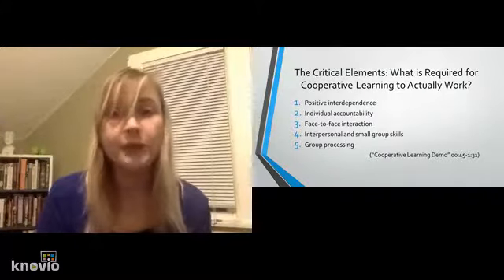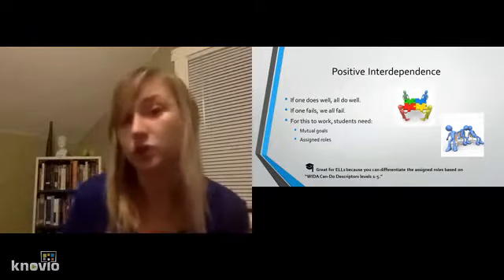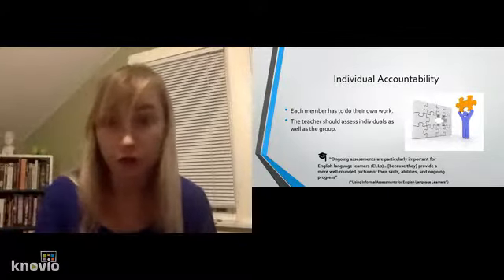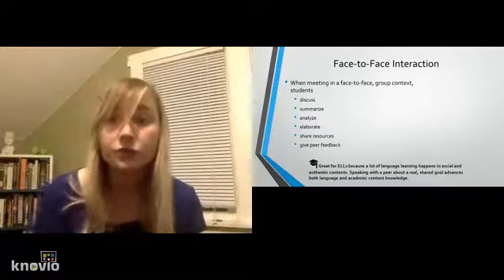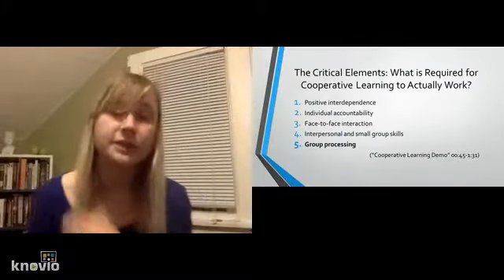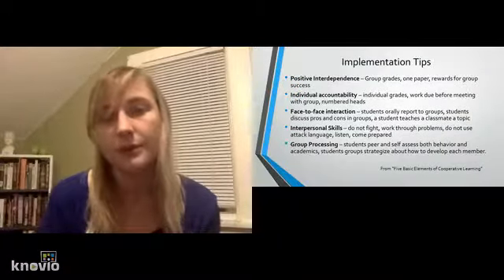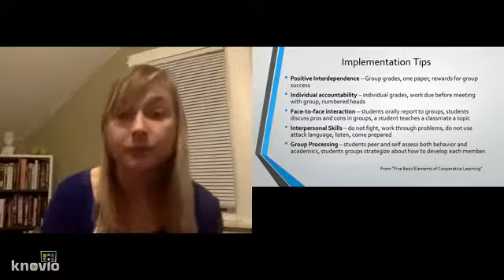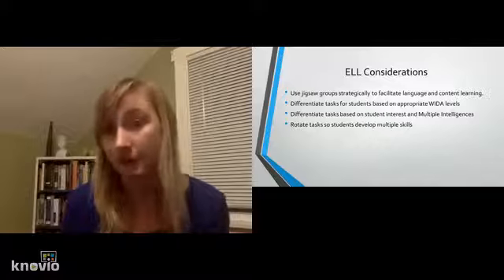Cooperative Learning and English Language Learners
ASPD Methods Course January 2017